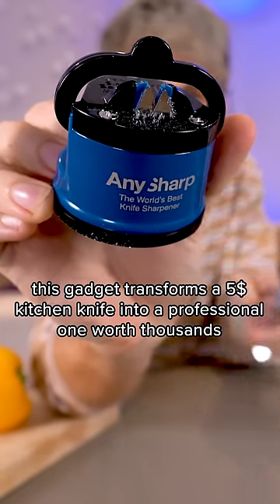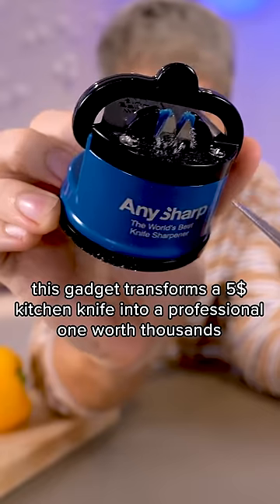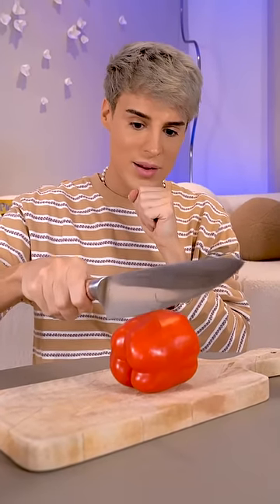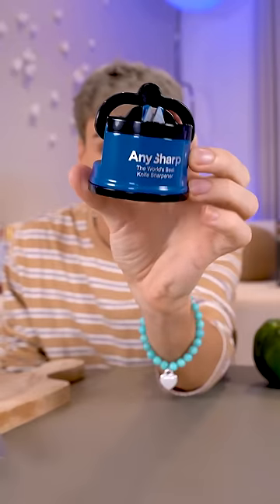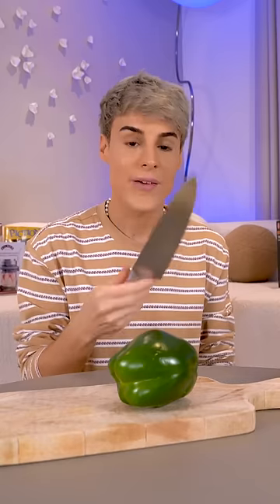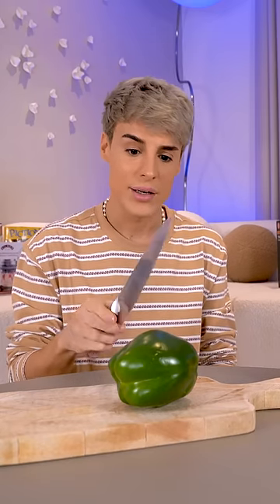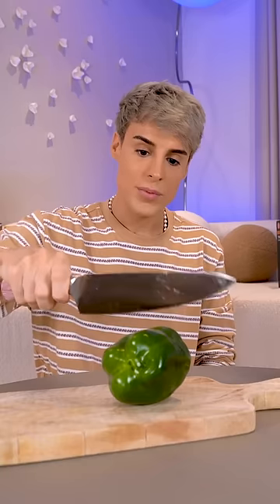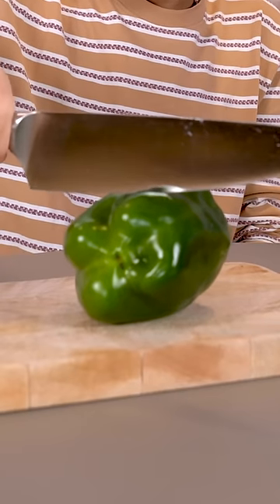this gadget transforms a 5$ knife into a professional one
the man was too stunned to speak